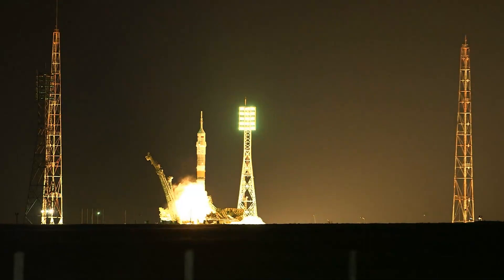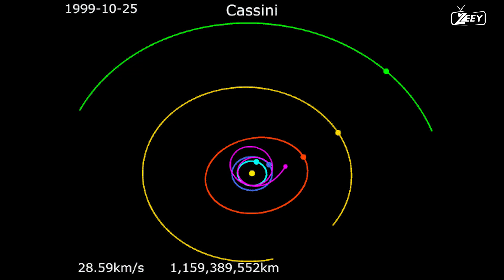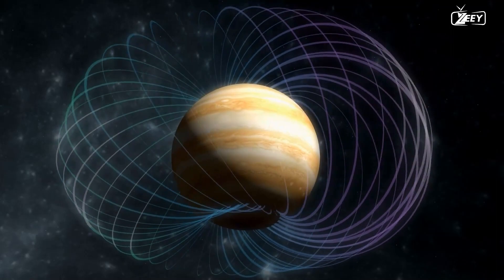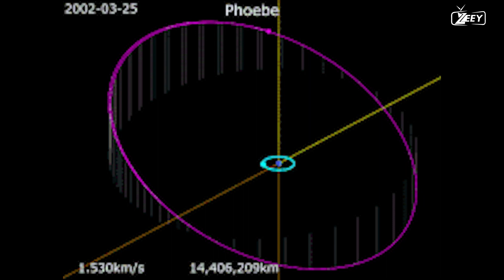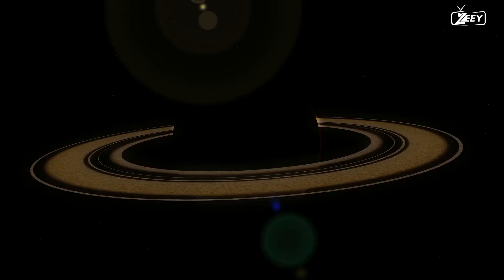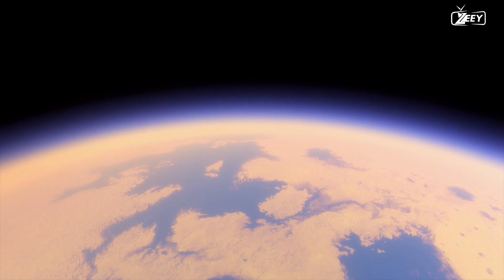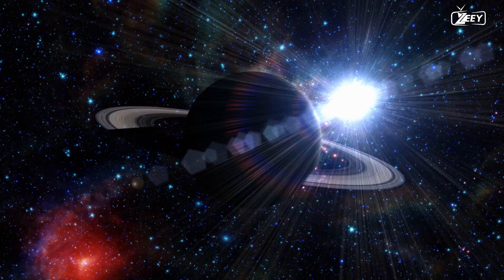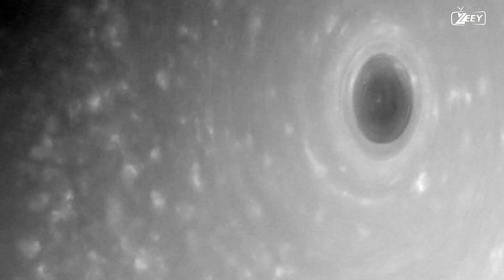WHAT STARTLING OBSERVATIONS DID CASSINI REVEAL ON SATURN BEFORE IT CRASH? -HD